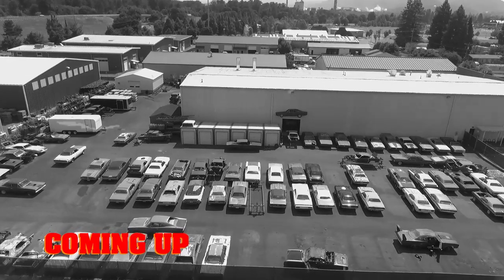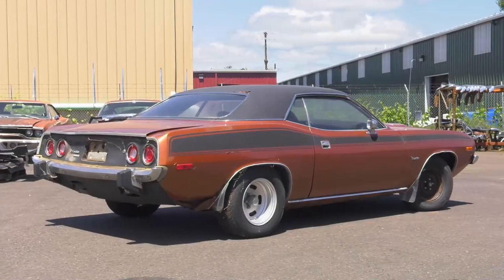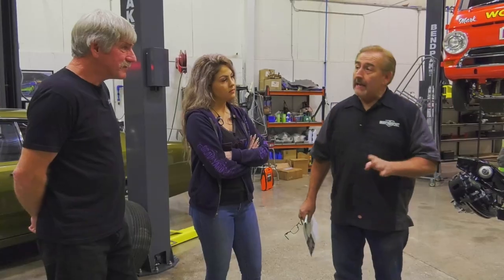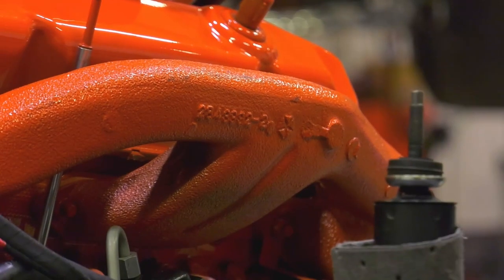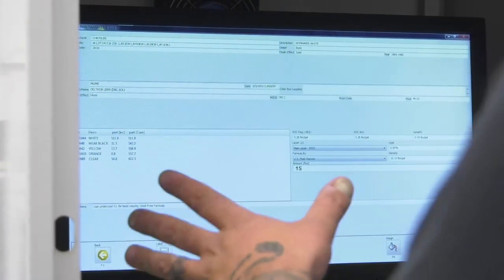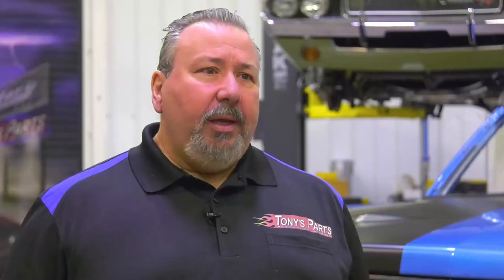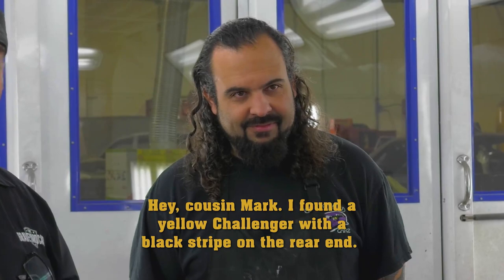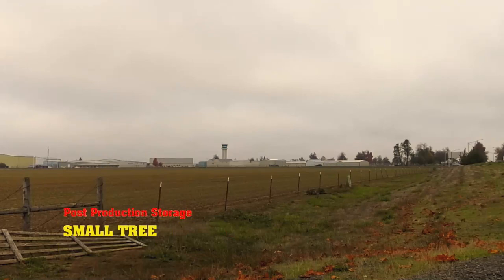S10-YOUTUBE PREMIERE: FINISHING THE 440 SIX PACK CHALLENGER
YOUTUBE PREMIERE: The ghouls install the drivetrain and start wrapping up the 1970 Challenger R/T 440 Six Pack, 4 speed in B7 blue. Mark teaches everyone the numbers on this engine and what to look for.